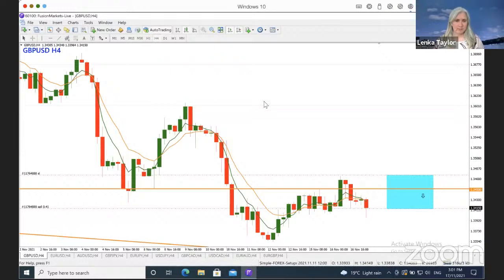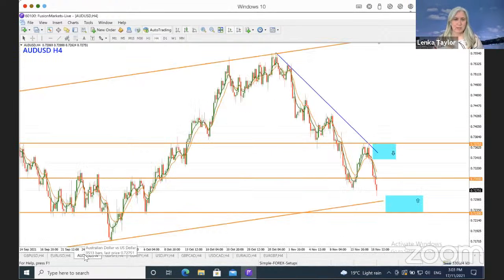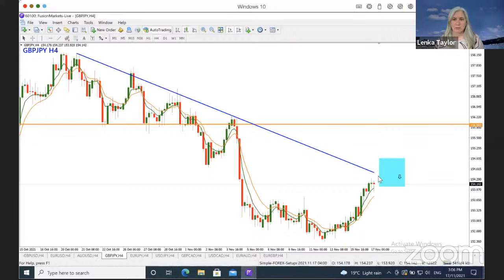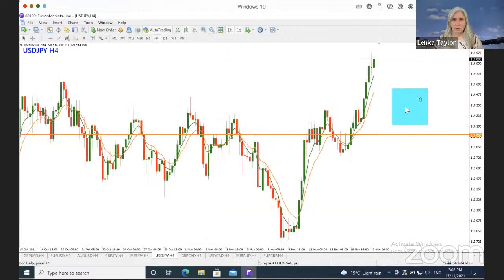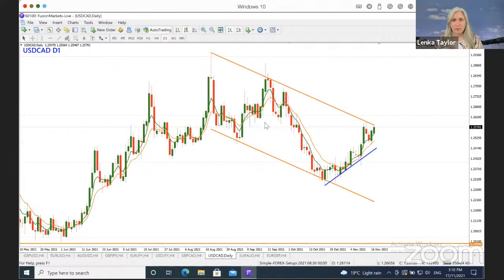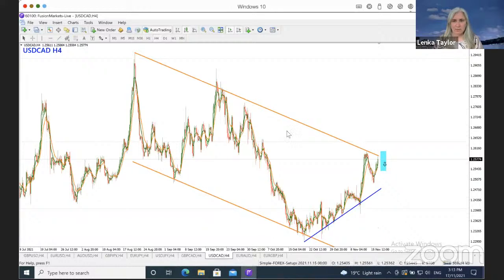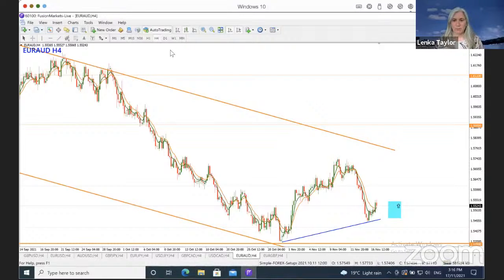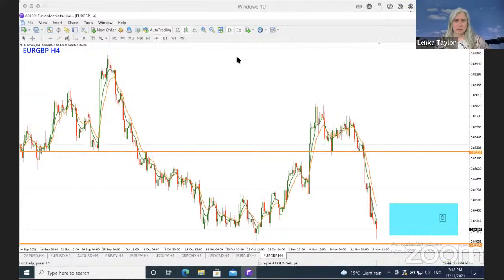Simple FOREX Setups